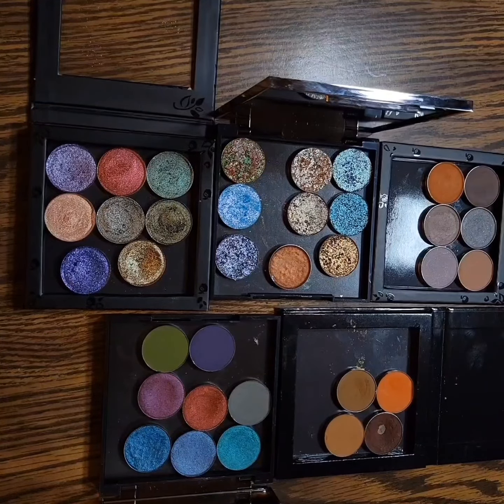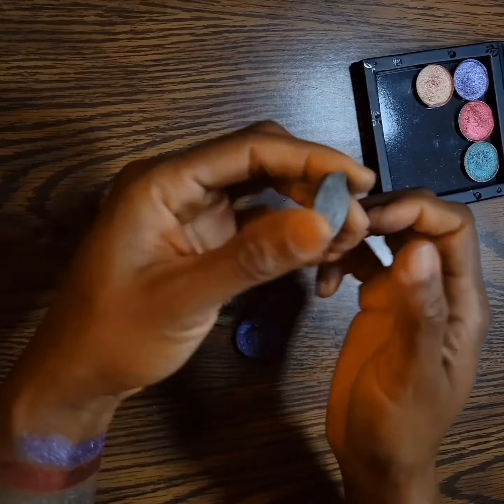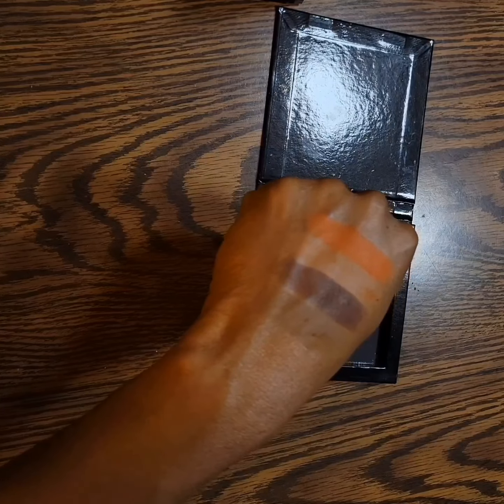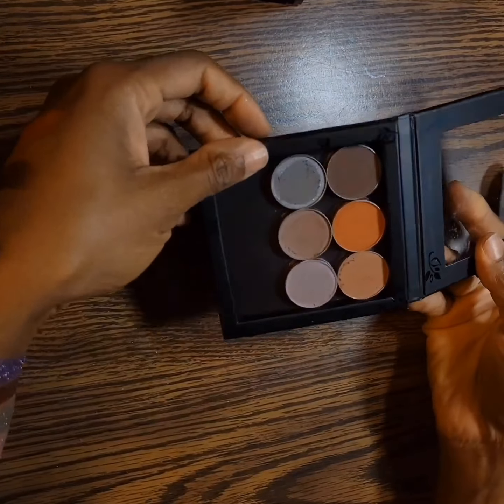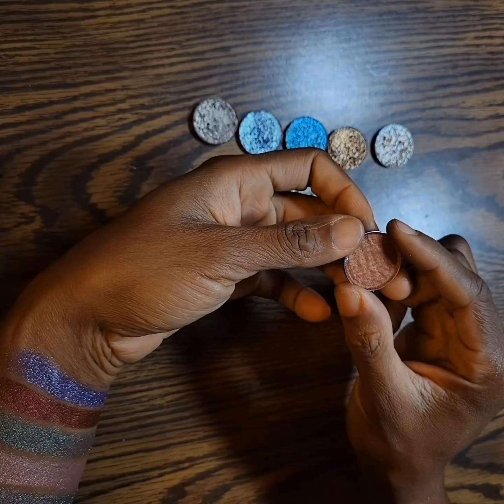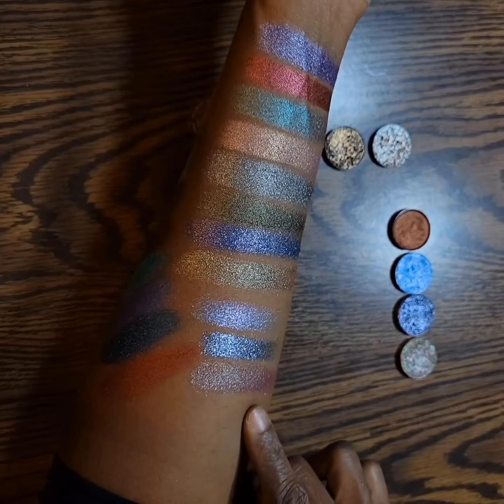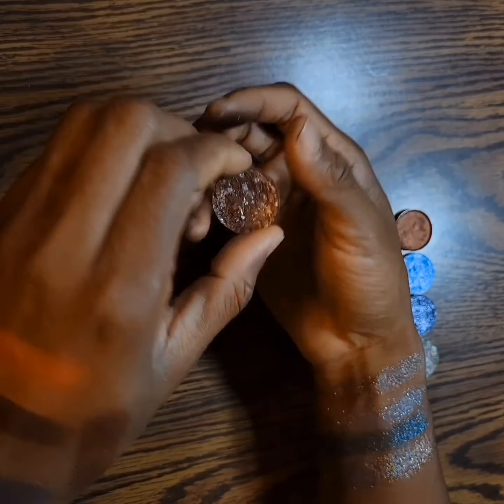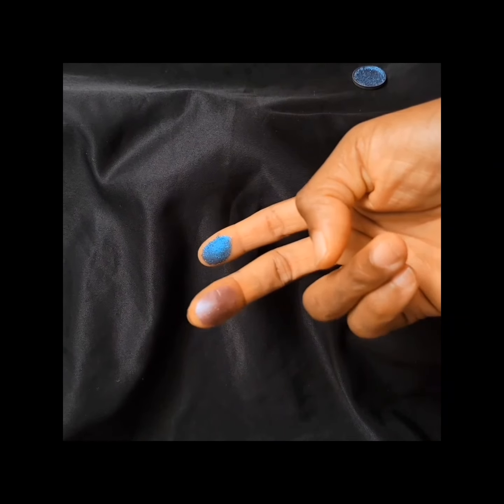SWATCH PARTY WITH 9 INDIE BRANDS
I am excited to showcase swatches of my Indie Eyeshadow Singles. Today belongs to a small amount of shades from multiple Indie Eyeshadow brands.

Saint Jane Luxury Skincare : Referral - $20 off $100+
Ana Luisa : Referral - Give a friend $30 off their first purchase

393